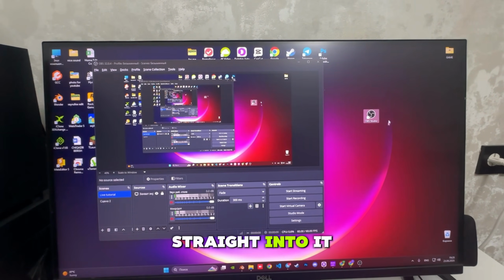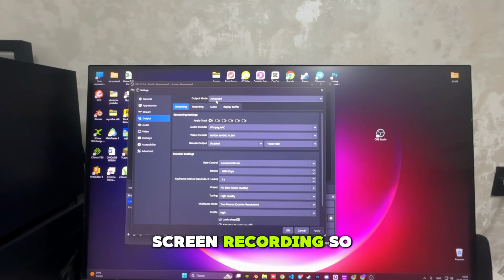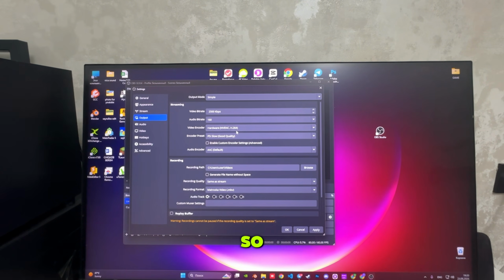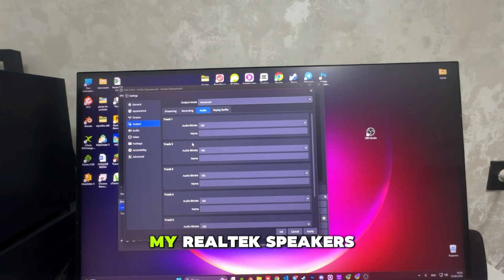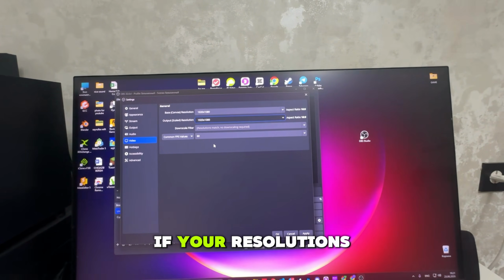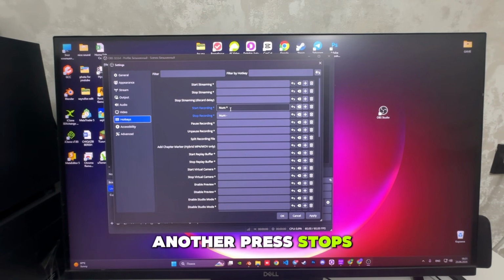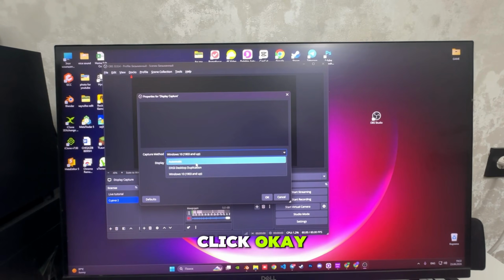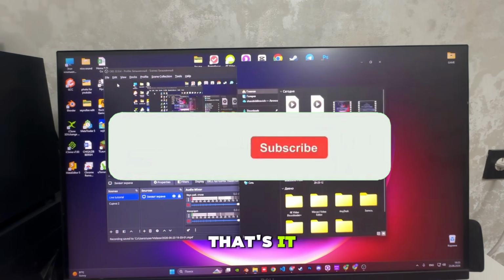How To Record Your Screen With OBS Studio | Complete Beginner Tutorial